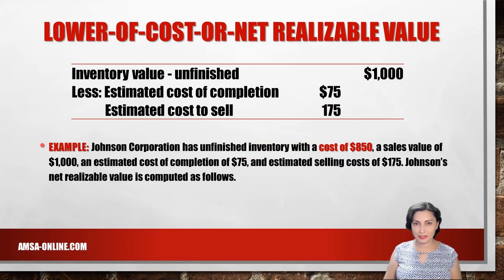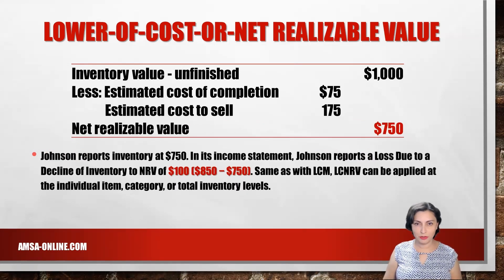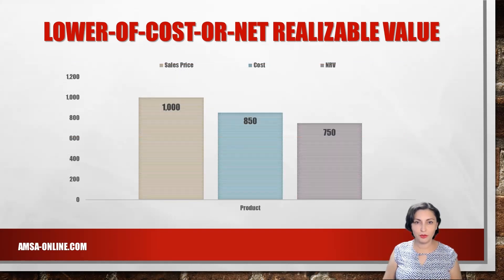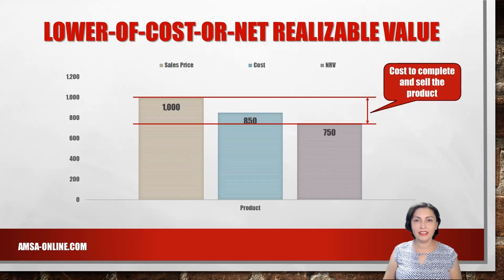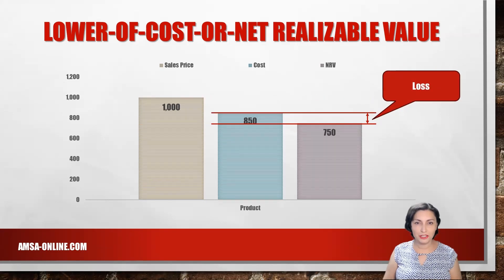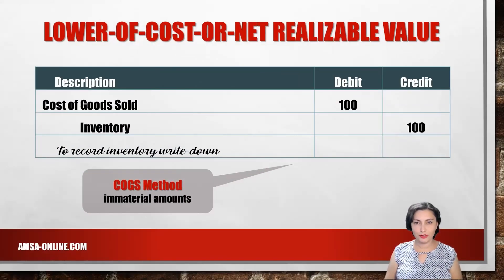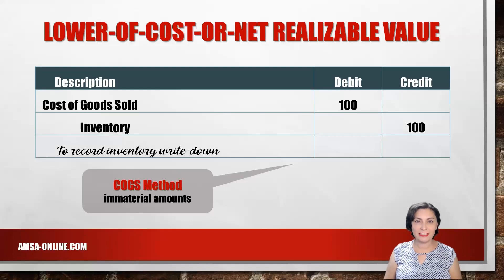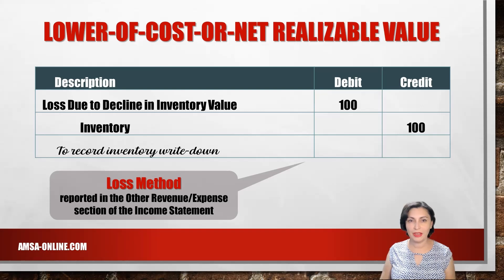The Secrets of Lower-of-Cost-or-Net Realizable Value (LCNRV) Revealed!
Today, we will talk about another inventory write-down approach called Lower-of-Cost-or-Net Realizable Value.

Timeline:
00:00 Introduction
00:19 When Is it Time to Write Down Inventory? The GAAP Requirement
00:48 What Is Net Realizable Value?
01:09 EXAMPLE
01:48 Lower-of-Cost-or-Net-Realizable-Value in a Graph - Easy to Understand!
02:32 How Should it be Applied? At the Individual Item, Category, or Total Inventory Levels
02:55 Journal Entry to Record the Inventory Write-Down - When the Amount in Immaterial - Using the Cost of Goods Sold Account
03:25 The Link to the Rules of Debit and Credit Video
03:32 Journal Entry to Record the Inventory Write-Down - When the Amount in Material - Using the Loss Due to Decline in Inventory Value Account
04:10 Recommended Videos and Playlists

The textbook used in this video: Intermediate Accounting, Kieso ● Weygandt ● Warfield, 18th edition. Chapter 9.

American Modern School of Accounting is a nonprofit online vocational school that offers several programs to help adult learners to start or advance their careers in bookkeeping and accounting.